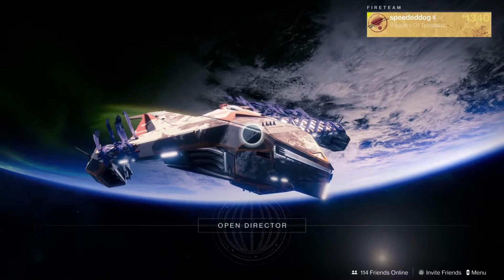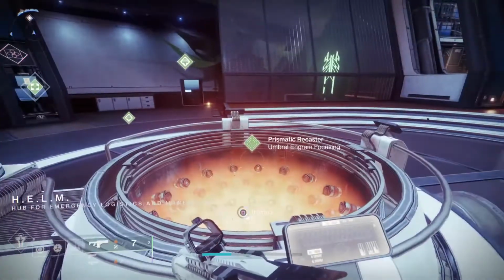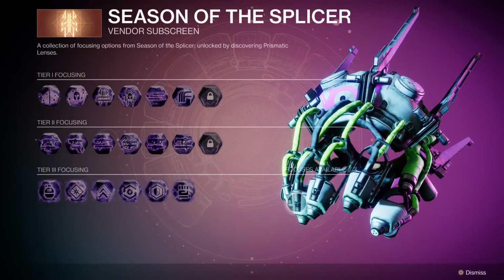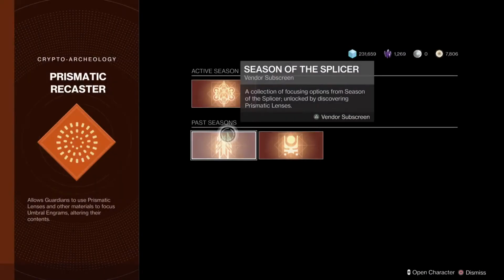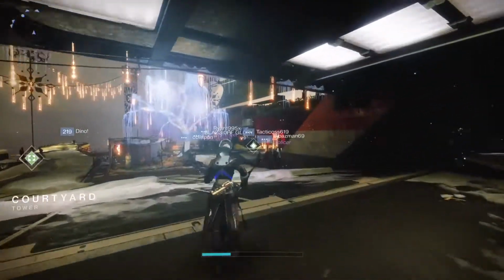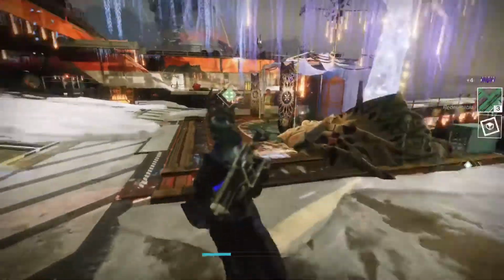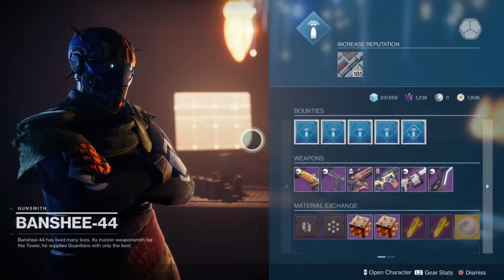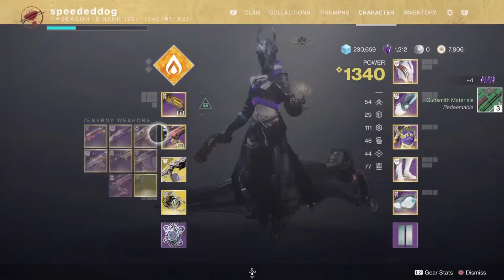Destiny 2 - How to Farm for a God Roll Cartesian Coordinate FAST!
Ultimate Awesomeness is a comparatively young channel. We create Alternative Gameplay Videos and Product/Technologies Reviews. We are passionate about our content and hope that you will enjoy watching it. We will see you in our next video.